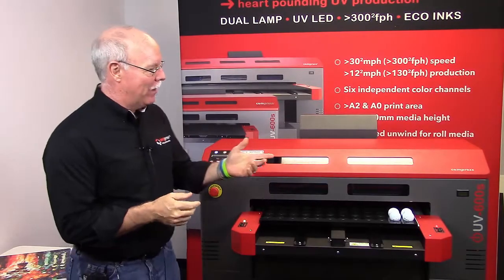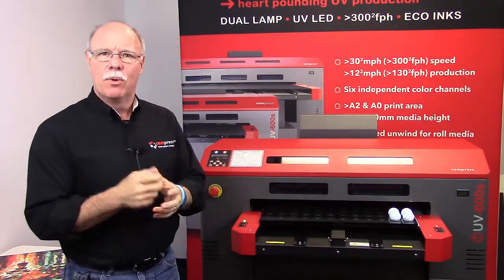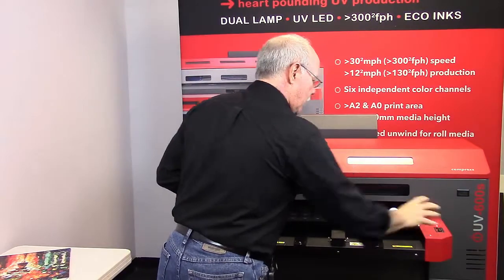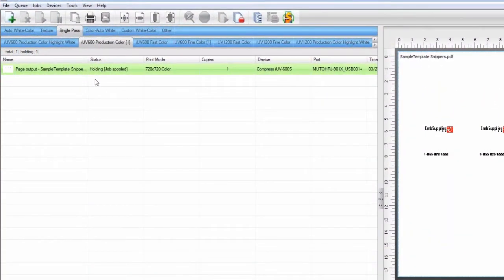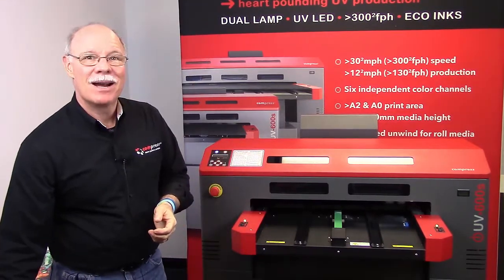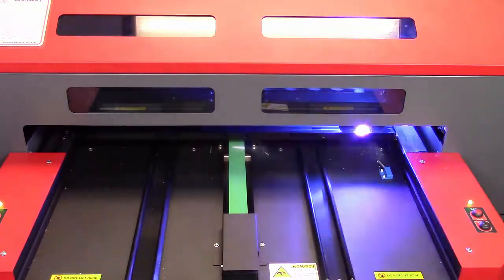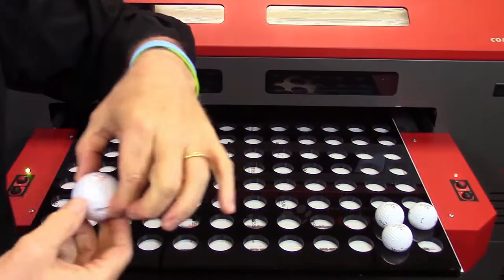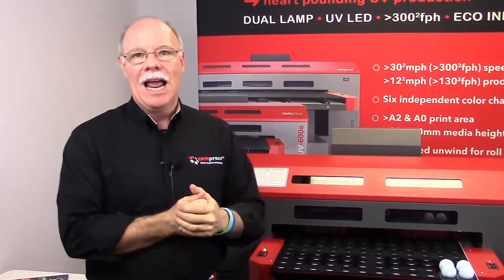How to Print on Golf Balls | Compress LED UV Printer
Print on Golf Balls, Awards, Metal, Wood, Ceramic - create your own promotional products with the Compress iUV600s LED UV Printer

During this video, you'll see us print directly onto off the shelf golf balls, including text of approximately ONE MILLIMETER in height! There are several things that make the Compress UV Printer ideal for golf ball printing, printing custom golf balls and other promotional items.

Most flatbed UV printers or uv led printers come with a small 14'x16" in printing area. The Compress iUV600s comes with a 17.7" x 24" bed that dwarfs the competition, and this is a vital feature for production. You may have to revisit your alternative brand LED UV Printer, like the direct color systems, mimaki or roland, 3 or more times to print the same number of custom golf balls you can in one print with the Compress. The iUV600s often has a bed size that is 208 sq inches LARGER - that's 92% more area - 92% more room to customize golf balls and other promotional items.

Other important features include an 11.8" Depth - so you can print on pre-assembled items, boxes or awards - and dual water cooled uv led lights that have been tested to last more than 4,300 hours of use!